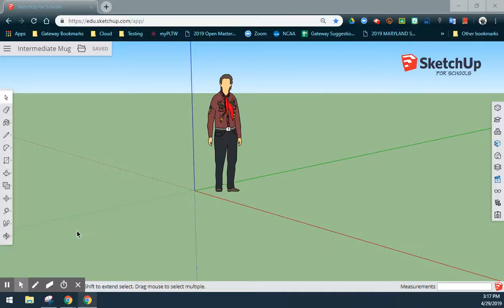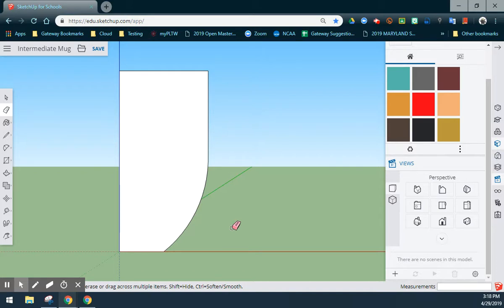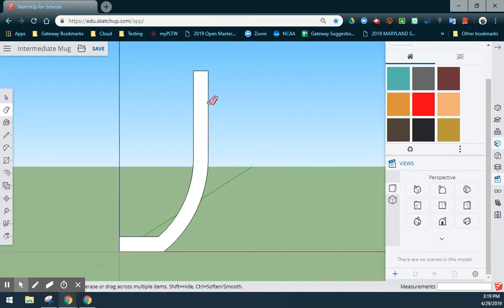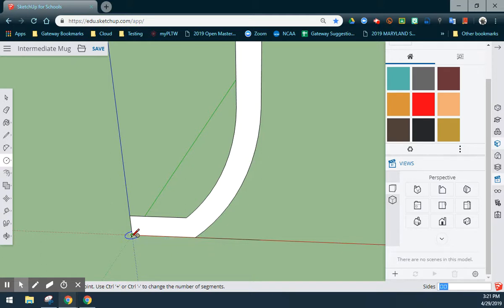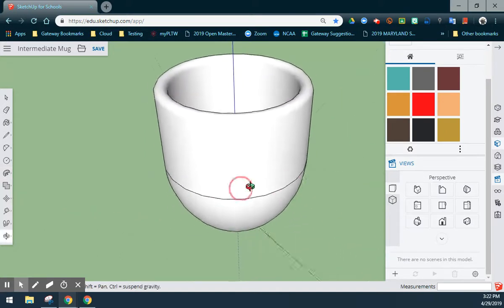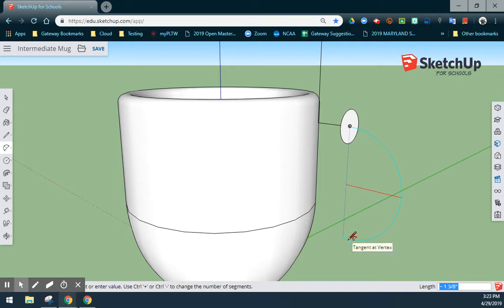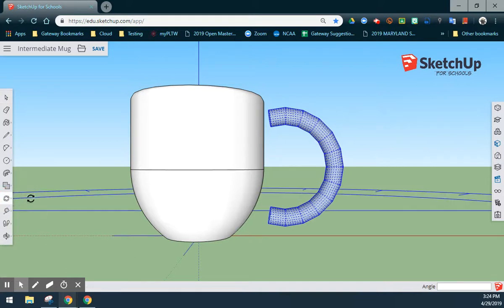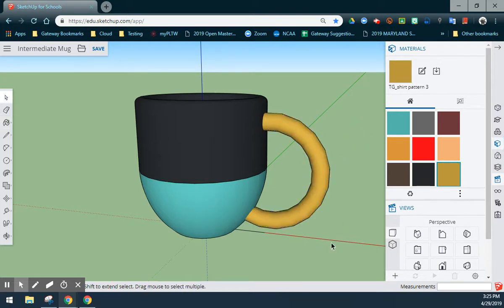PLTW DM 2.2 - Intermediate Mug in SketchUp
In this video, I walk through the various steps required to make an Intermediate Mug with a handle in SketcUp for Schools.